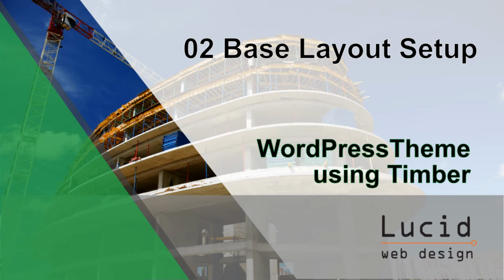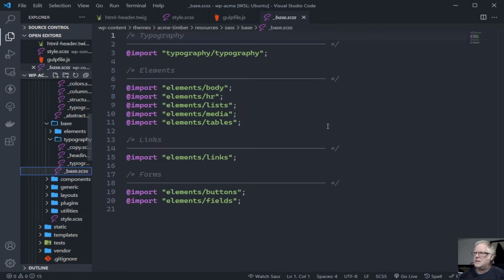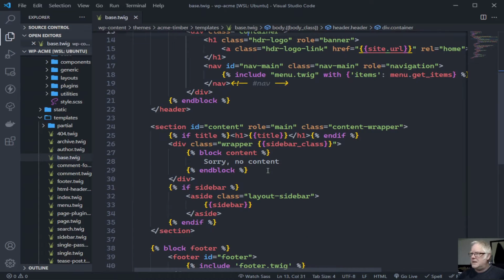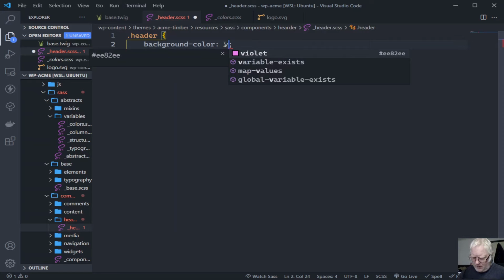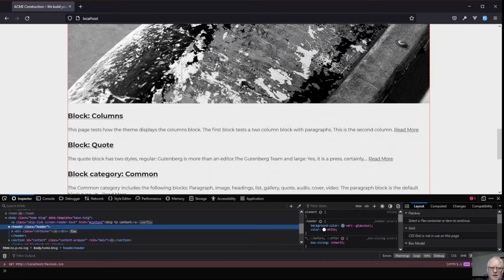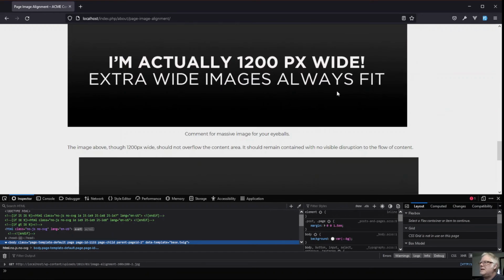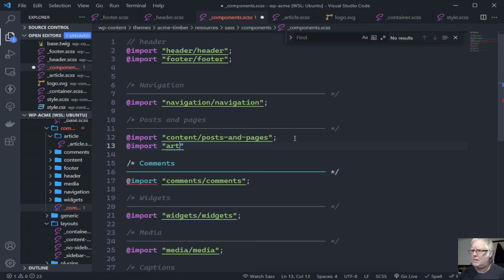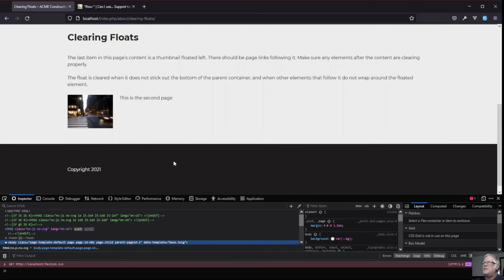02 Setup base layout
We set up typography and layout for our new WordPress theme for our project. We strike an issue with images floating outside the container. It has an easy fix.

Links